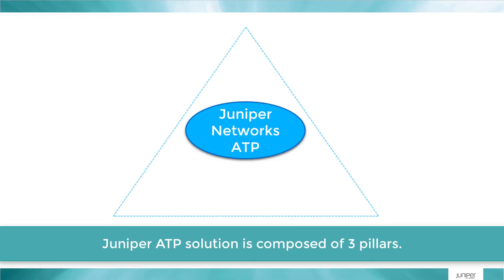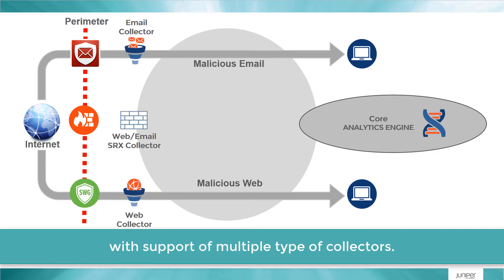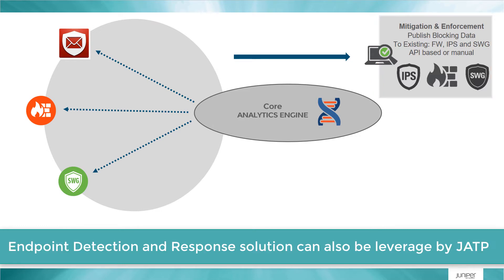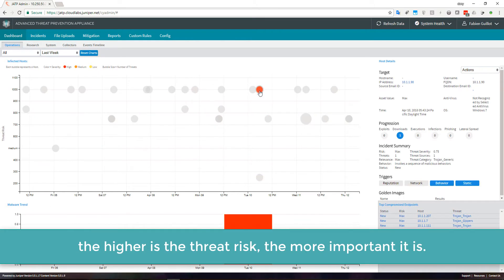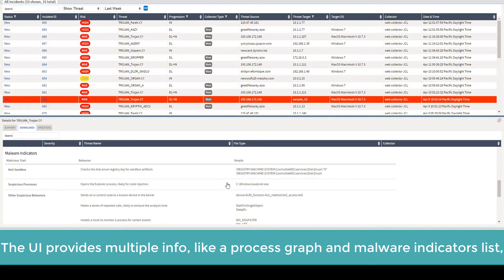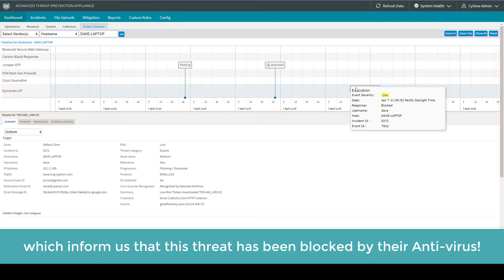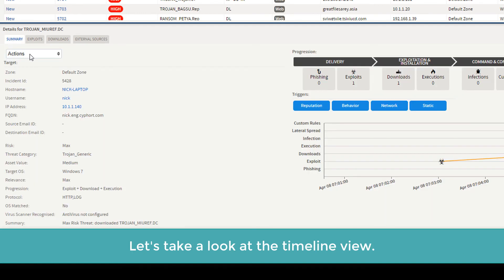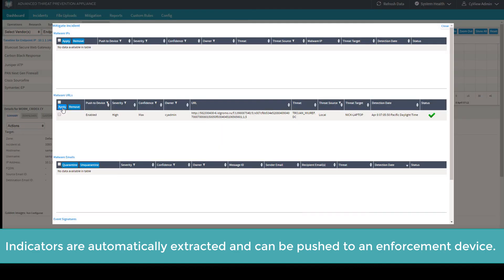Juniper ATP (JATP) Overview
This RSA demo presents an overview of the Juniper Advanced Threat Prevention (JATP) solution and walks through the UI to show the product in action in different scenarios.